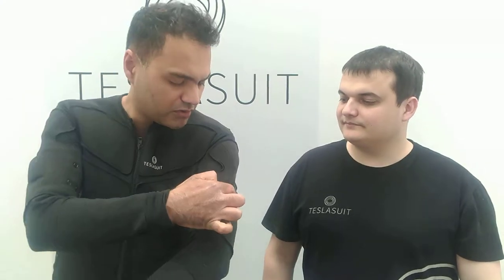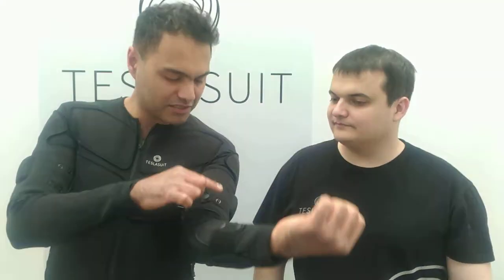The Tesla suit review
So I was lucky to get a chance to wear the Tesla suit at the Future Tech Now show in April this year.  Here I get a chance to soak to one of the owners of the company, where we get a closer look at the Tesla suit and what it can do.